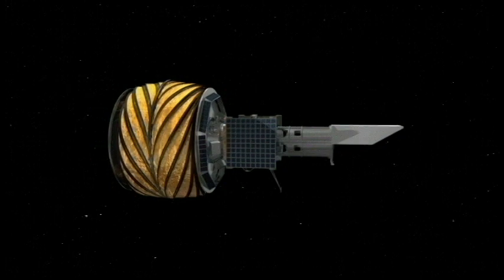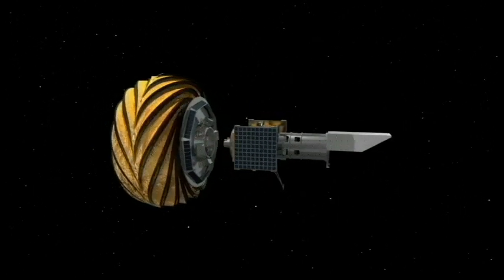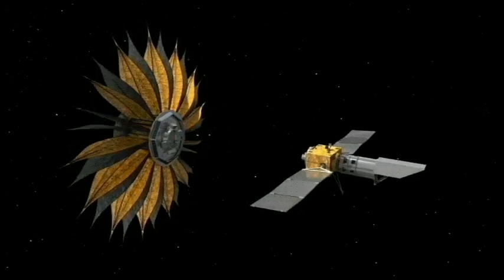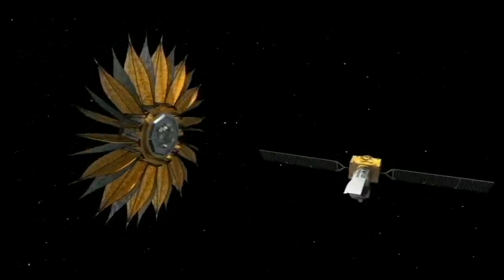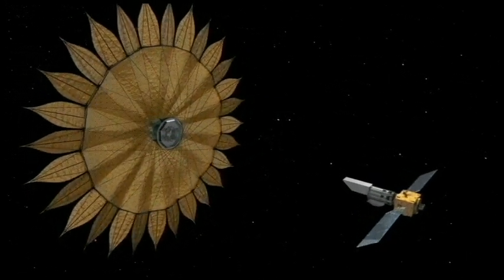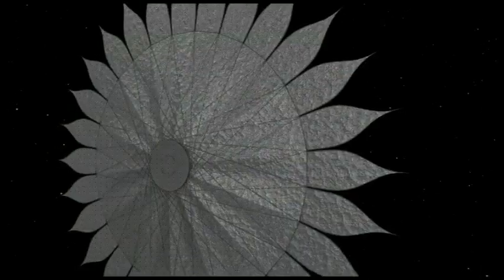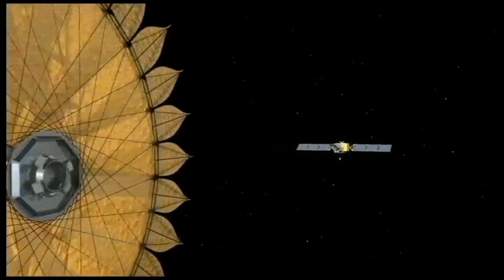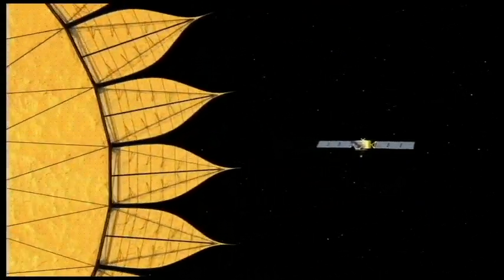Direct Imaging Method to Detect Exoplanets (method 3)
Direct Imaging Method to Detect Exoplanets:
Taking a picture of an extrasolar planet sounds like the easiest way to discover one, but in reality, it is probably the most difficult. Seeing the faint glow of a planet amidst the brilliant glare of its star is very very difficult.

Nonetheless, astronomers have used this technique to discover exoplanets.
Astronomers currently use a dark 'mask' called coronagraph to cover up the star and most of its glare. If a planet around this star  AND it is not  covered by the coronagraph, then a keen eyed telescope might be able to pick out the dim reflected light of the planet shining through. And that is how Direct Imaging technique functions.

Another method in the works is to use a 'starshade', a device that's positioned to block light from a star before it even enters a telescope. For a space telescope that is looking for exoplanets, a starshade would be a separate spacecraft, designed to position itself at just the right distance and angle to block starlight from the star that is under observation.

Direct imaging is still in its beginning stages as an exoplanet-finding method, but there are high hopes that it will eventually be a key tool for finding and characterizing exoplanets.